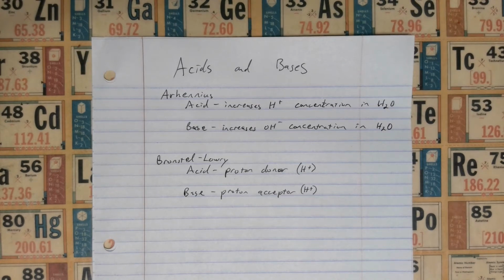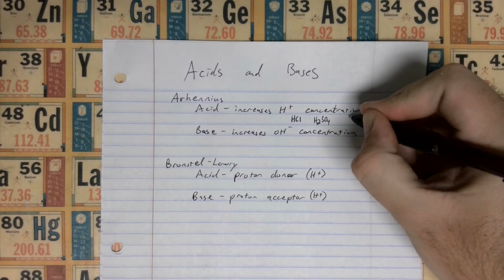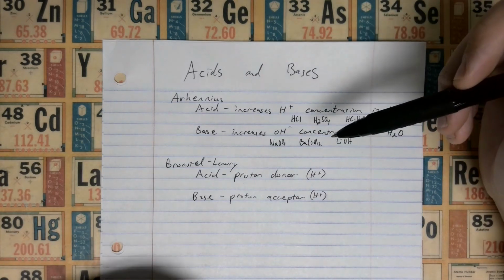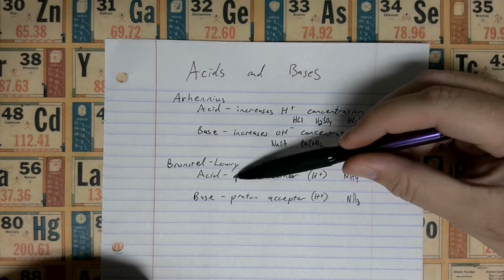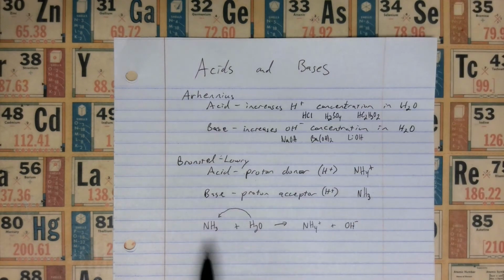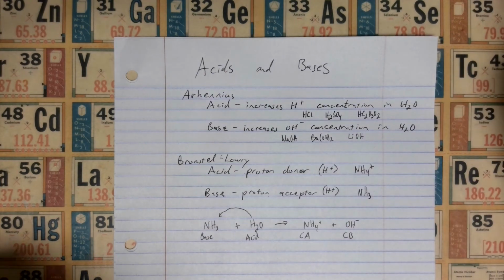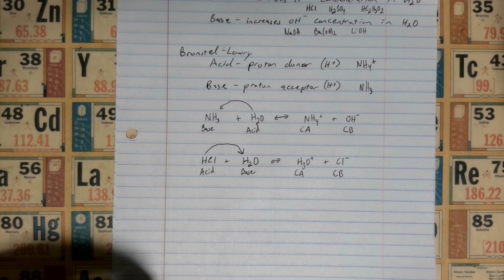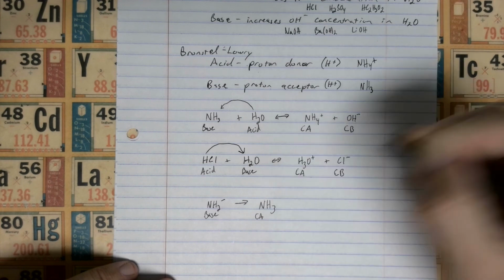Types of Acids and Bases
Describing Arhennius and Bronsted-Lowry concept of acids and bases. Identifying acid-base and conjugate pairs.